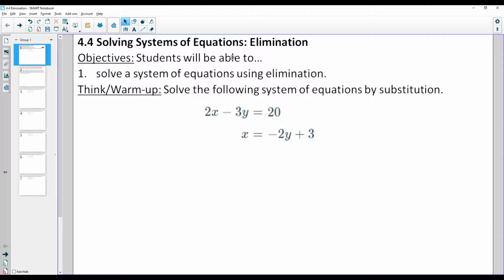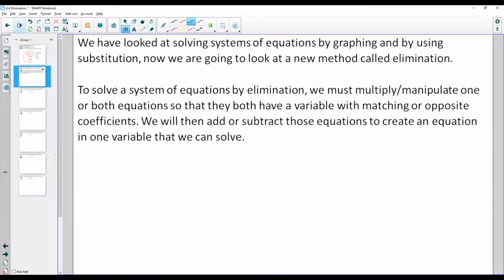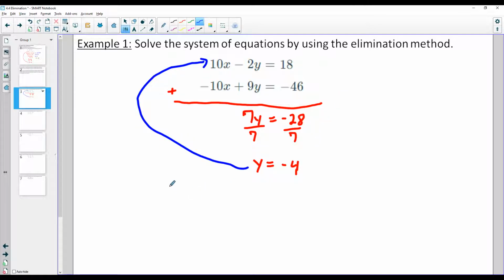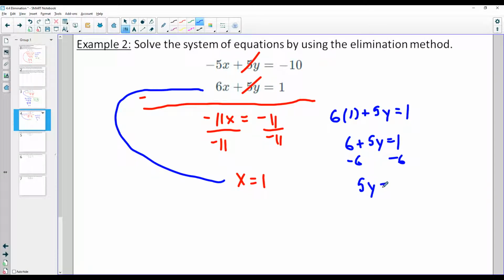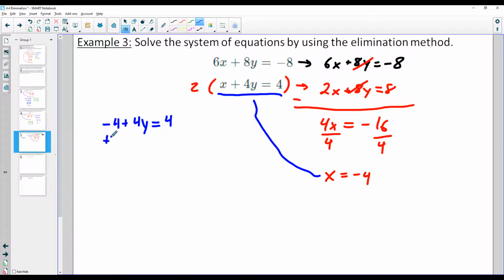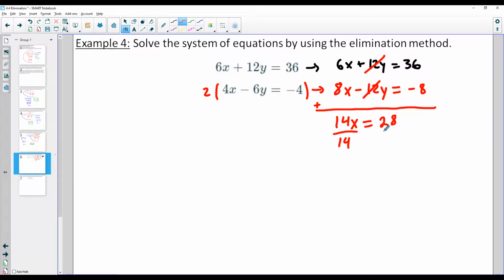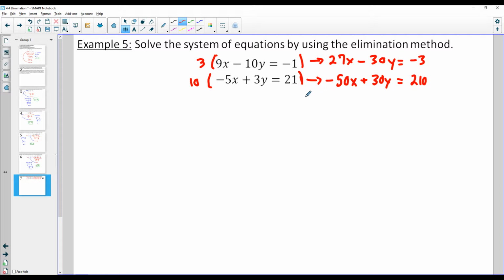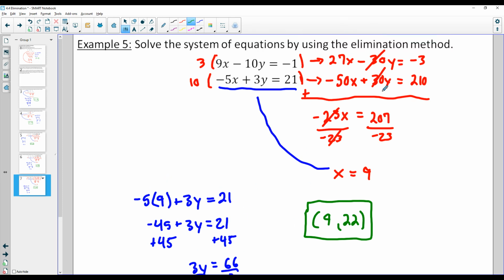IM 2 - 4.4